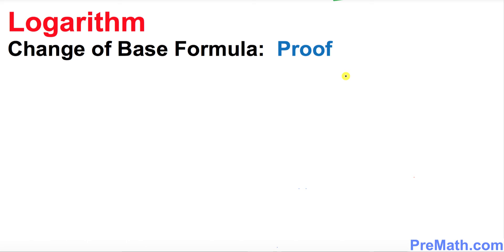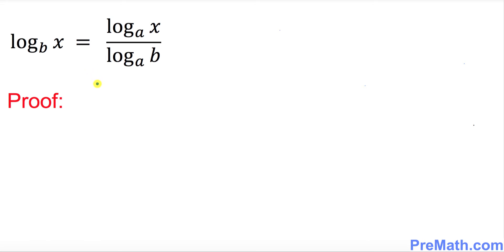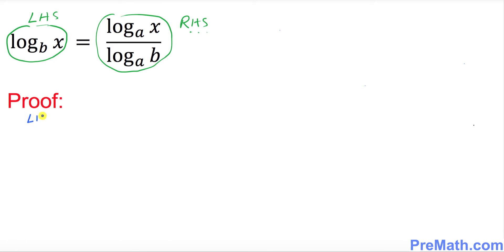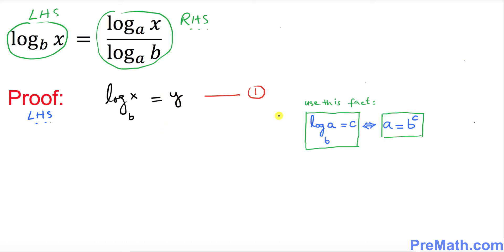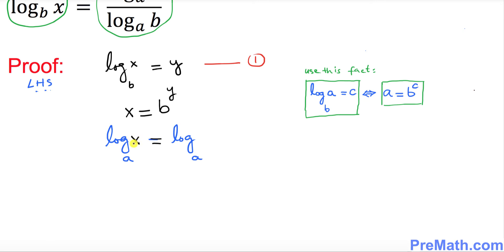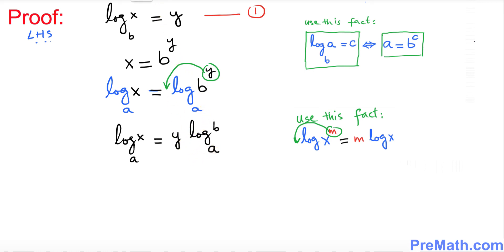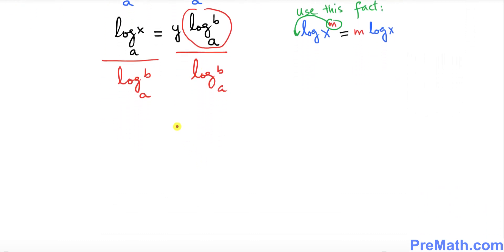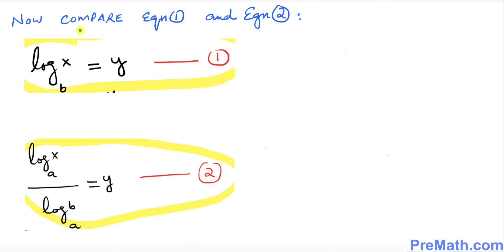How to Prove "The Change of Base Formula" for Logarithms: Easy Step-by-Step Explanation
Learn how to prove the "Change of Base Formula". Step-by-Step explanation to derive this formula in a easy and simple way. By PreMath.com